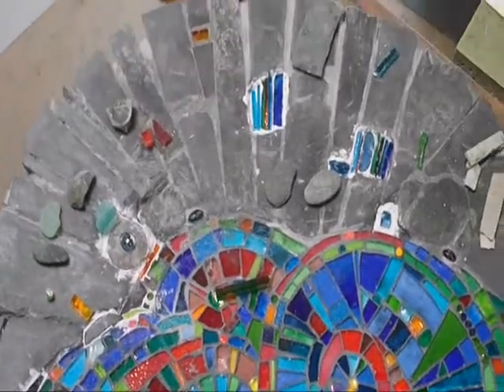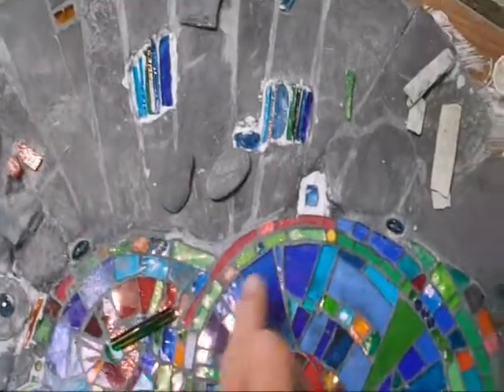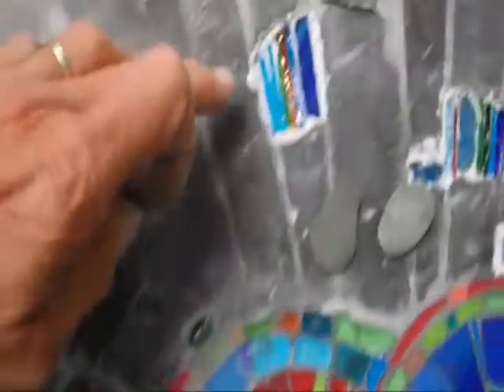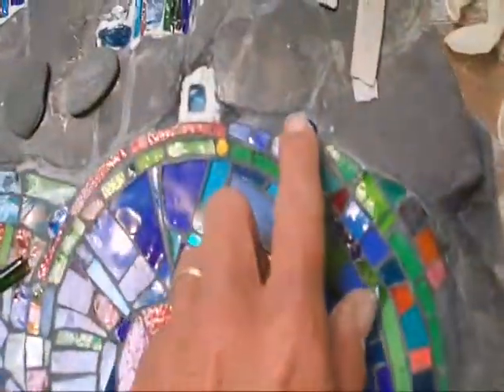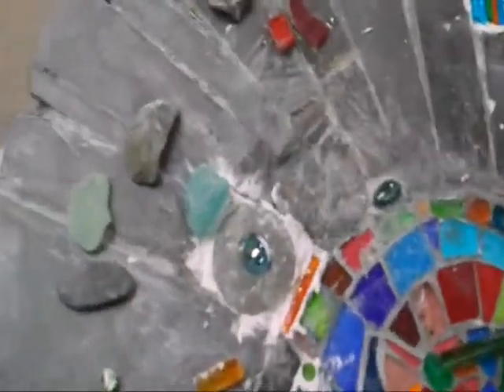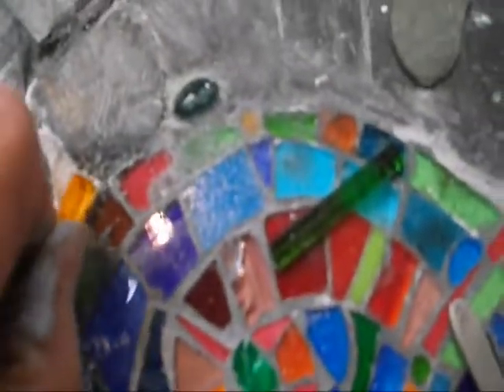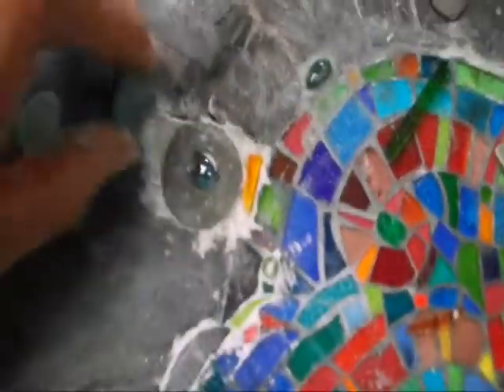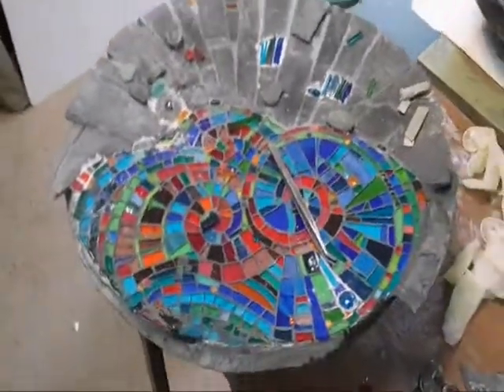Sue's bird bath final details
Bespoke garden furniture: bird bath in slate, stained glass, stones and slate on wrought iron stand.